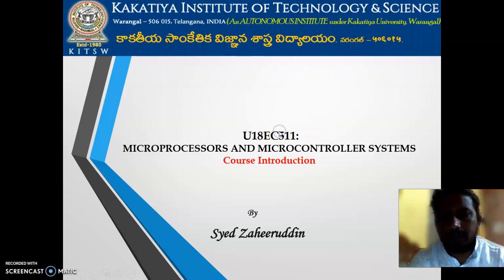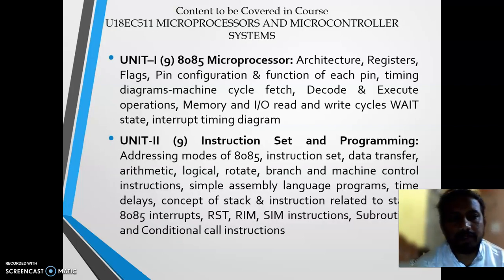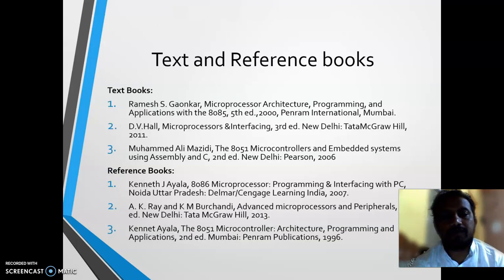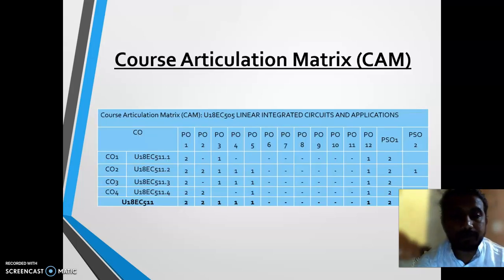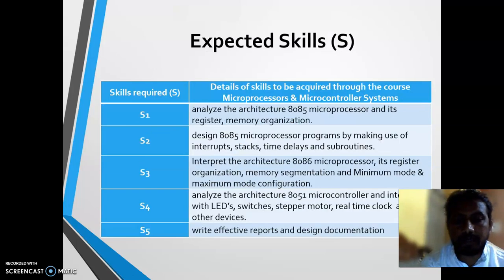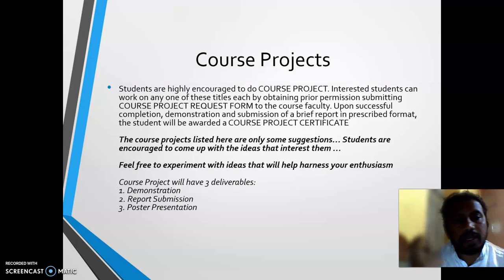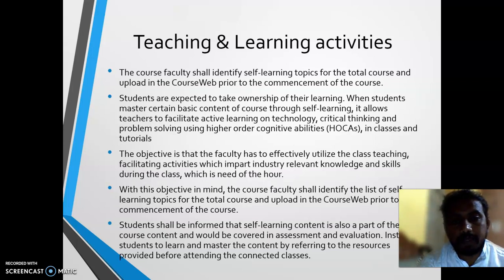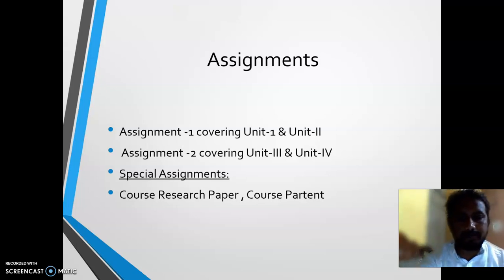Course Introduction Video